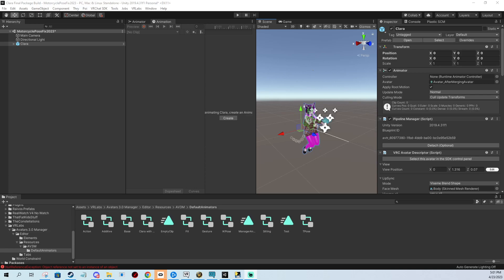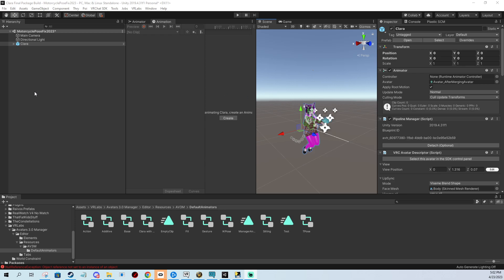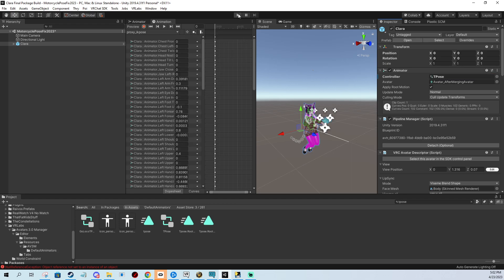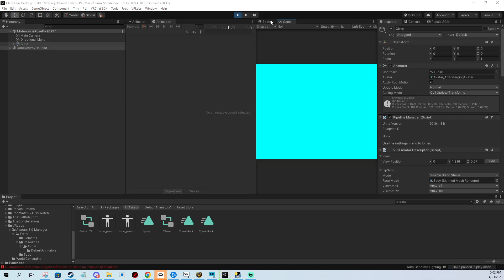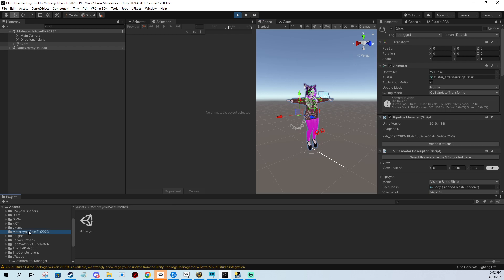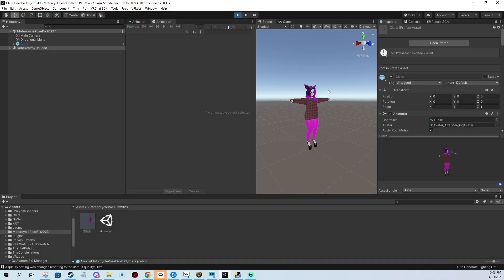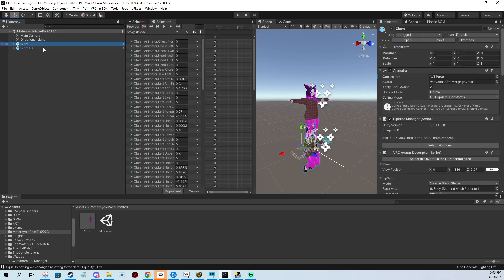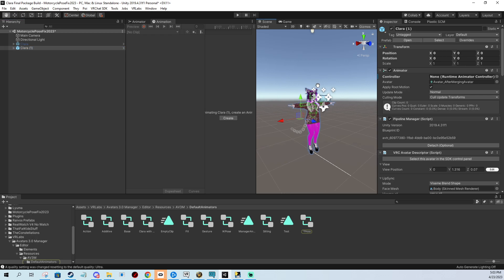How to fix avatar Motorcycle Pose back to T-pose - FAST AND EASY - VRChat 3.0 Unity Tutorial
In this video you will learn how to fix your avatar being in the "Motorcycle pose" back to T-Pose. It's fast and easy (the video only takes 1 minute and 32 seconds lol).